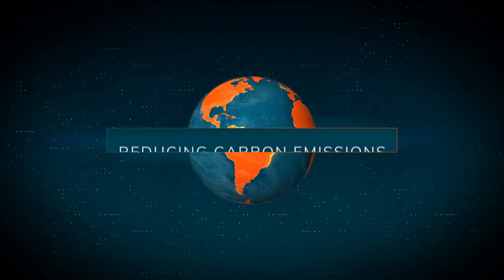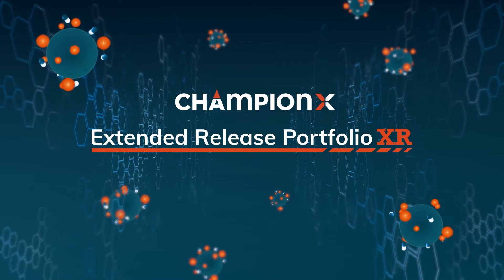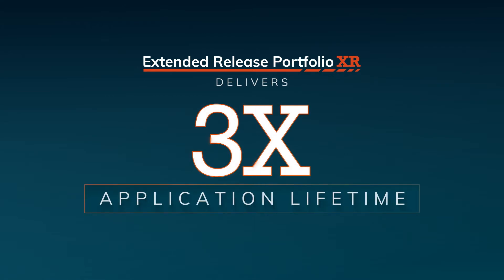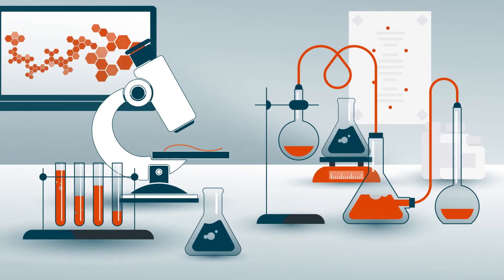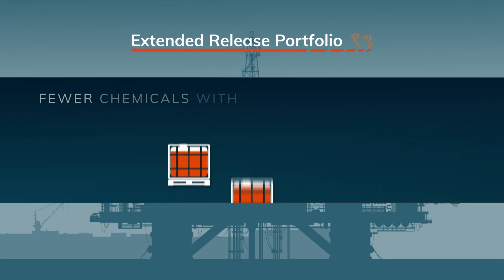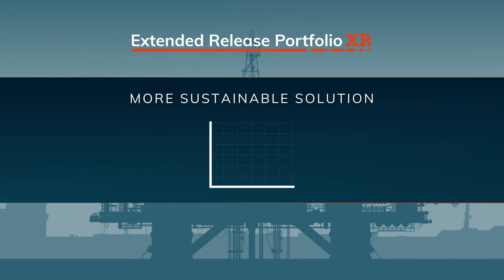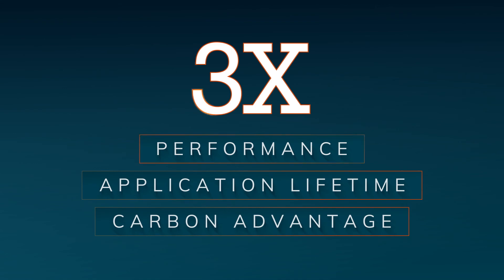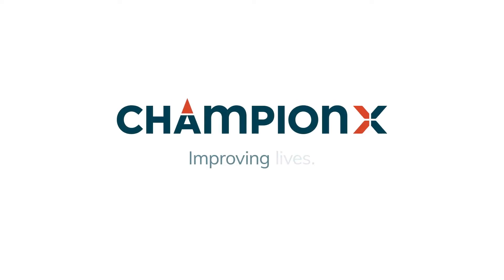Nano technology: A sustainable solution for improved production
Our new nano technology platform is a sustainable solution for improved production onshore and offshore.​